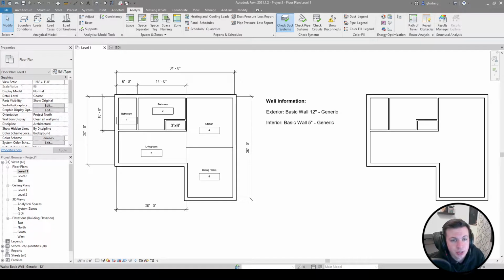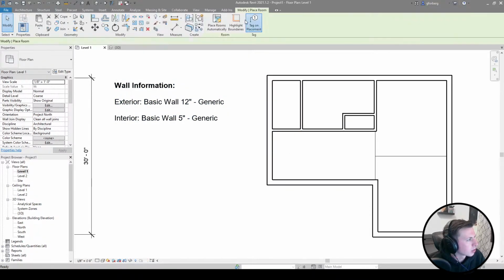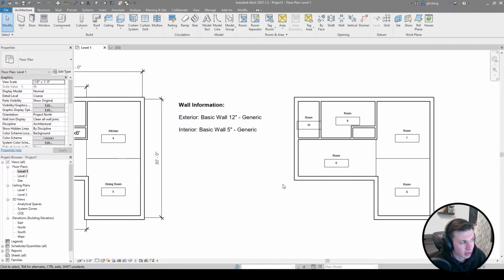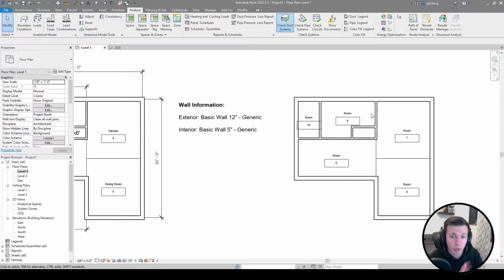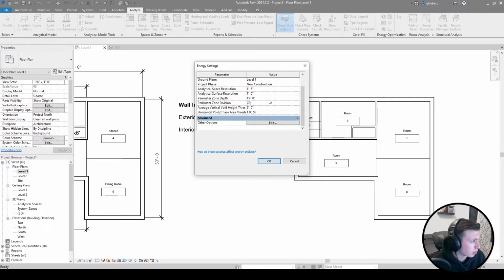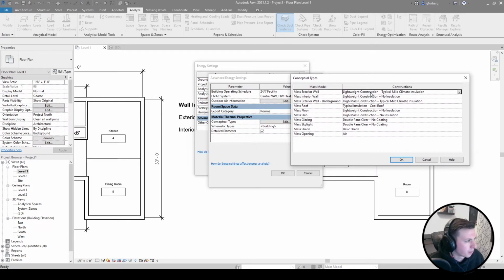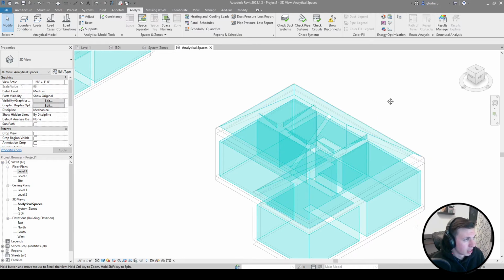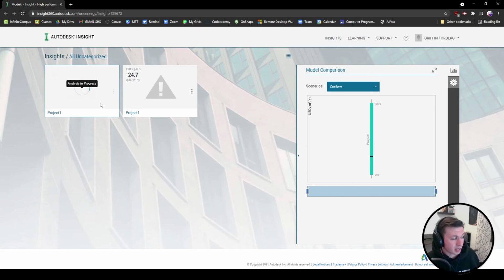POE: Prepping + Running Energy Analysis in Revit